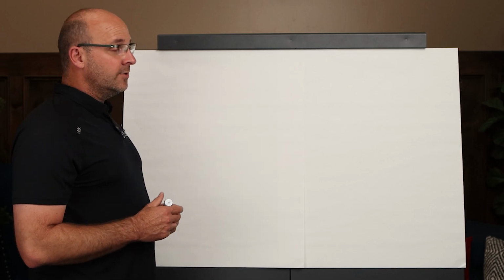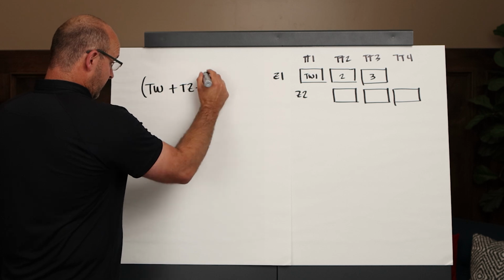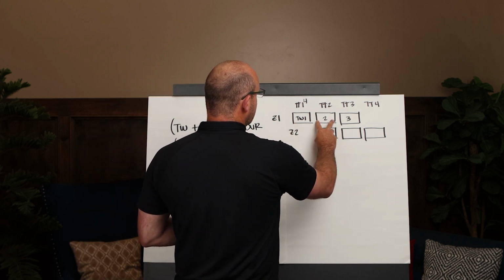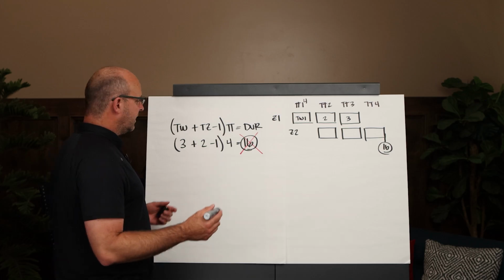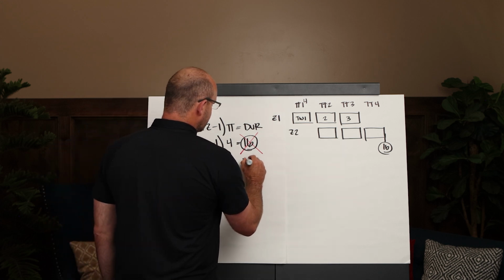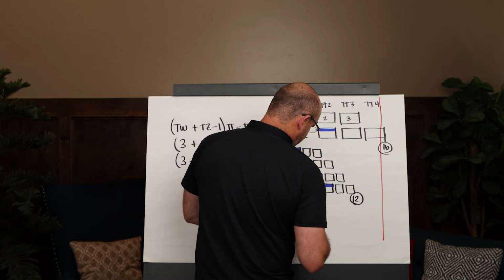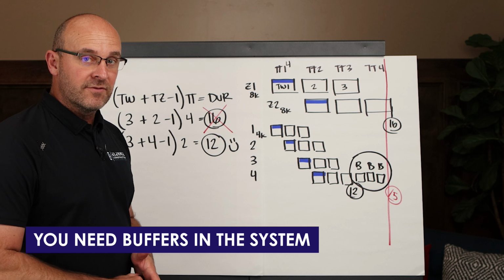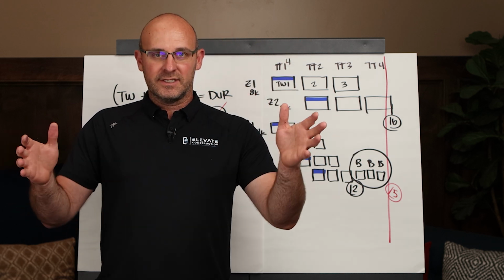How Do You Calculate Takt Time?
How do you calculate takt time? If you've watched other videos in my channel, you've probably already seen the takt time formula. In this video, I'll explain this even further and share some examples to help you understand how takt time can be calculated for your project!

Jason Schroeder

00:00 Intro
00:51 Takt Time Formula
02:34 Smaller Zones
03:29 Visual Representation
04:41 Benefits
05:19 Application
06:44 Learn More